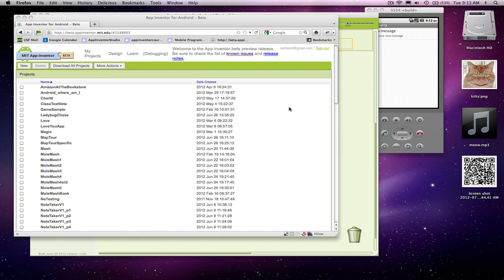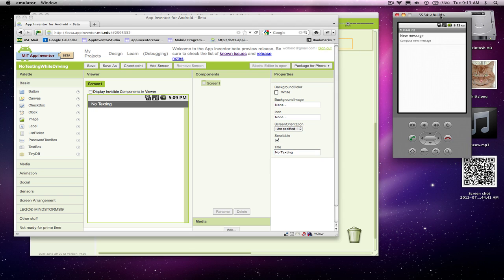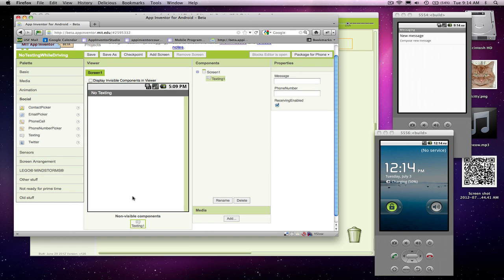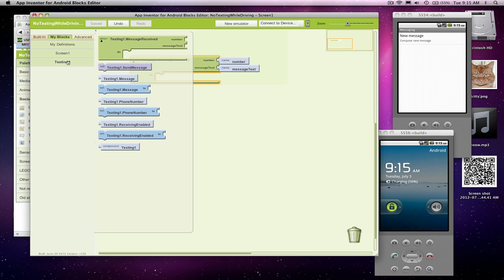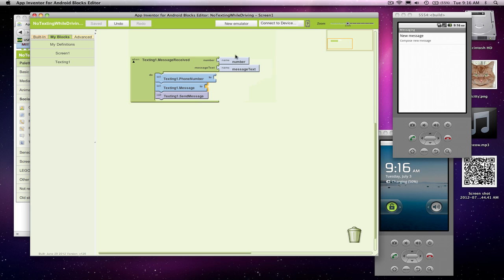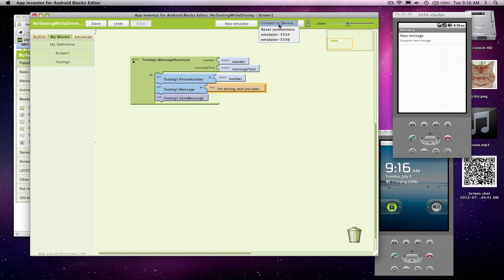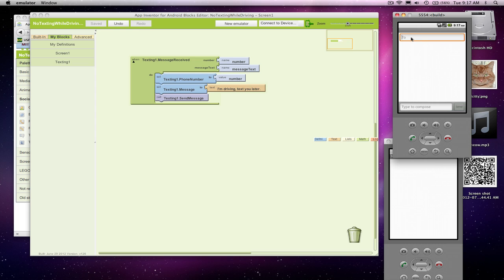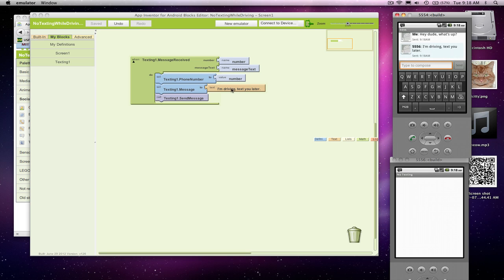App Inventor: No Texting While Driving 1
Build an Android app that auto-responds to incoming SMS texts and speaks the text aloud. Learn to build it using the visual language App Inventor and with the aid of this screencast from Professor David Wolbe.